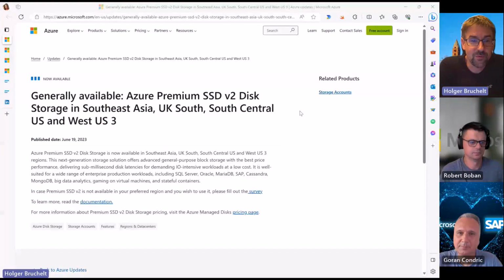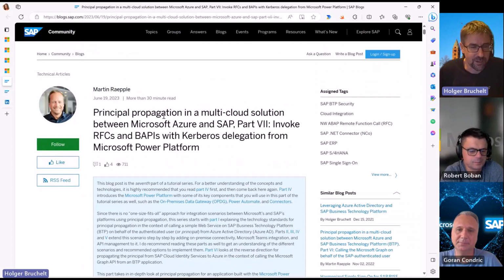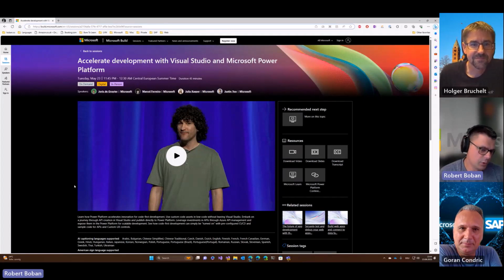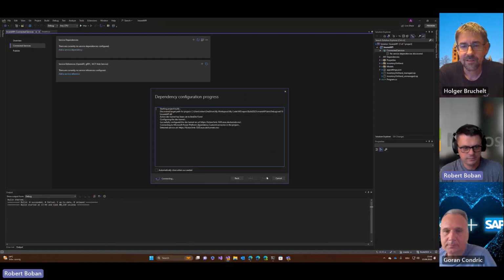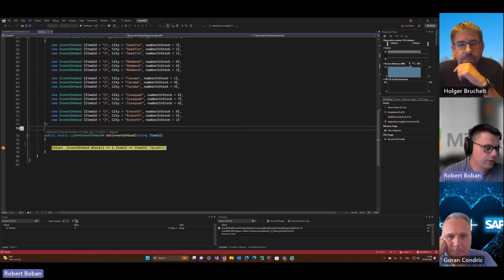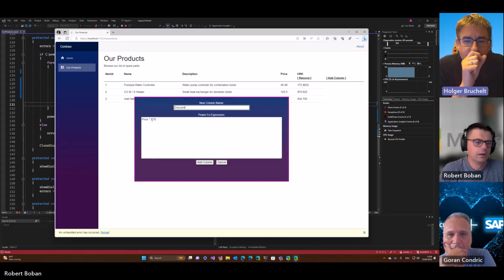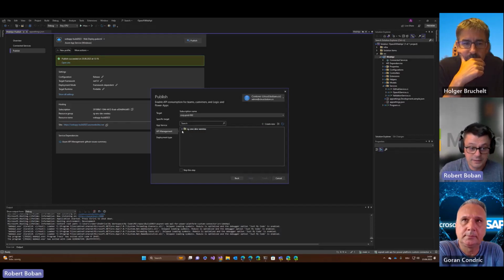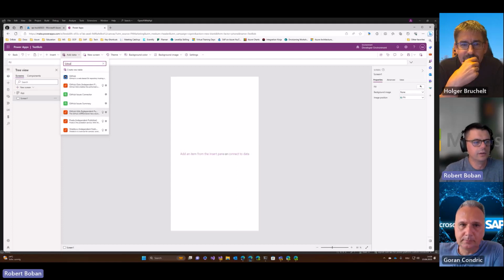#148 - The one with Visual Studio and Power Platform (Robert Boban) | SAP on Azure Video Podcast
In episode 148 of our SAP on Azure video podcast we talk about Azure Premium SSD v2 Disk Storage in more regions, SQL Server 2022 is released for SAP NetWeaver, Data protection with BlueXP backup and recovery with SAP HANA on AZure NetApp Files, SAP Start/Stop Automation using Azure Center for SAP Solutions, Principal propagation in a multi-cloud solution between Microsoft Azure and SAP, Part VII Invoke RFCs and BAPIs with Kerberos delegation from Microsoft Power Platform, SAP BTP ABAP Environment integration journey with Microsoft Excel and GitHub Copilot Early Adoption phase at SAP.

Then Robert Boban walks us through a code-first scenario and how Visual Studio can be used to publish and connect to Power Platform, leverage Azure API Management create connectors directly from the pro-code environment.

- 0:00 Intro
- 1:10 Azure Premium SSD v2 Disk Storage in more regions
- 2:10 SQL Server 2022 is released for SAP NetWeaver
- 3:00 SAP HANA on Azure NetApp Files - Data protection with BlueXP backup and recovery
- 5:00 SAP Start/Stop Automation using Azure Center for SAP Solutions
- 6:05 Principal propagation in a multi-cloud solution between Microsoft Azure and SAP, Part VII Invoke RFCs and BAPIs with Kerberos delegation from Microsoft Power Platform
- 7:05 SAP BTP ABAP Environment integration journey with Microsoft – Part 1
- 8:10 GitHub Copilot Early Adoption phase at SAP!
- 9:00 Handing over to Robert
- 9:50 Accelerate development with Visual Studio and Microsoft Power Platform
- 11:20 API in Visual Studio
- 13:05 Creating DevTunnel and Connector in Power Platform
- 17:10 Build a Power App
- 22:15 Power Fx Language - Version 1.0
- 29:05 Publish to Azure API Management
- 31:50 API Management Authorizations
- 33:50 From API Management to Power Platform